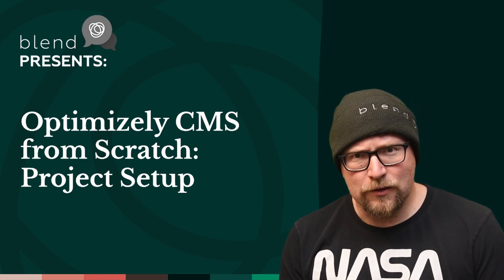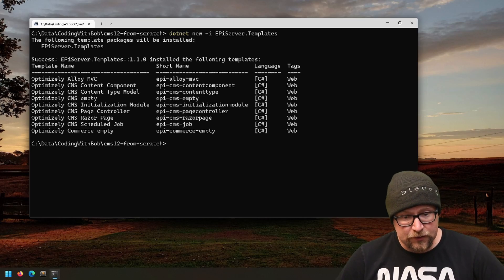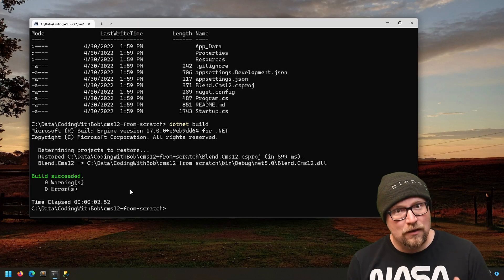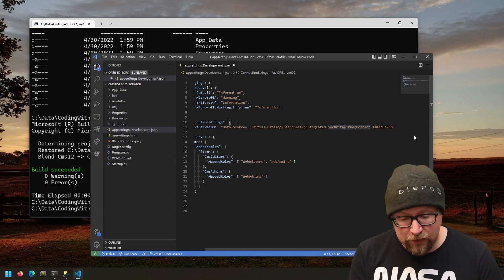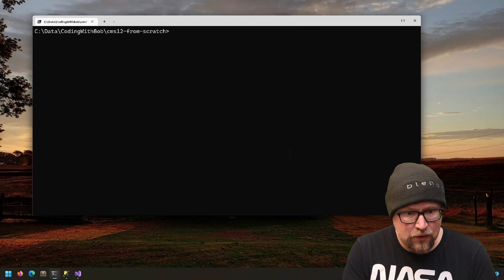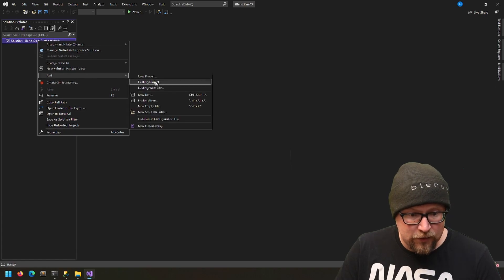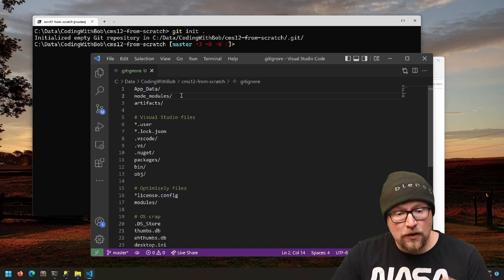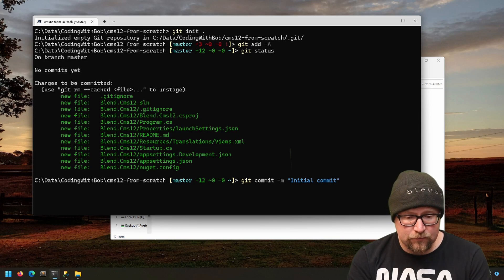Optimizely CMS 12 Project Setup - Optimizely from Scratch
Rebooting the formerly-Episerver, now-Optimizely from Scratch video series. In this episode, we set up a new project with the Optimizely CMS 12 templates for .NET 5.

For more information on project setup, including the CLI tool I mention but immediately skip over, check out the Optimizely CMS documentation

Errata:
At 01:06, in the discussion of prerequisites, I forgot to mention that you need to have installed the .NET 5 SDK.
At 5:56, I forgot what the password requirements were. Out of the box, Optimizely CMS uses the default ASP.NET Identity rules, which require a password of at least six characters, containing at least one each of an uppercase character, lowercase character, a digit, and a non-alphanumeric character.
At 9:29 I accidentally call the Optimizely Templates the "Blend.Optimizely templates". Blend.Optimizely is a package of Optimizely CMS utilities that Blend has created, but has nothing to do with templates. I mean to just say "Optimizely templates." (But hey, since you know about it now, check out
At 10:31 I said "IIS Express" when I just meant "IIS". IIS Express cannot be bound to anything but "localhost" and therefore does not need a license. But if you run through full IIS and bind to a domain other than "localhost" or anything ending in ".local", you will need one.

Chapters:
00:00 Introduction
01:06 Prerequisites
03:00 Database Creation
05:09 First Run / Admin User
06:24 Project Organization
08:38 First Commit
11:37 Wrap-up